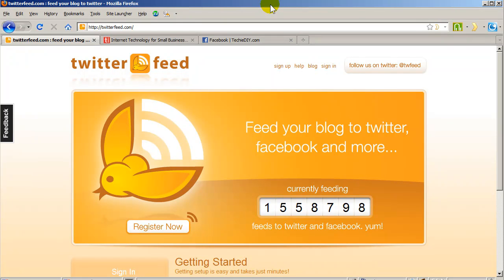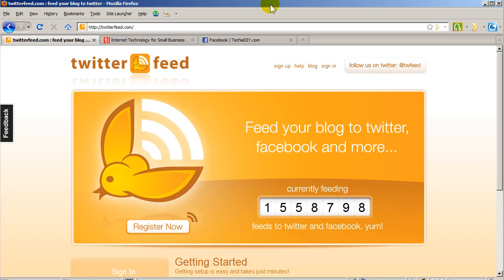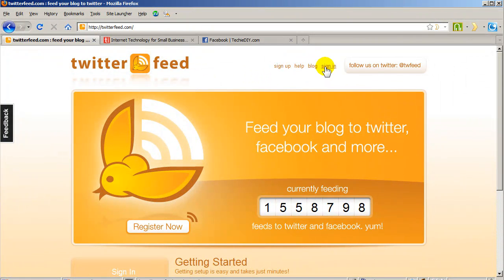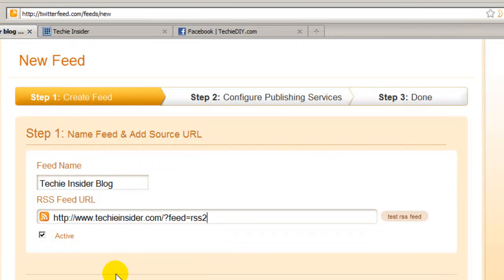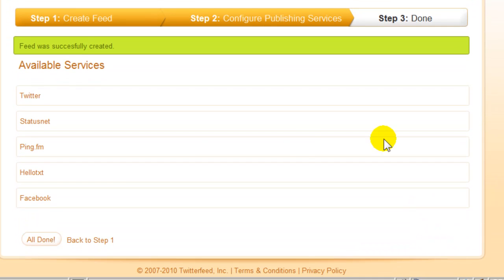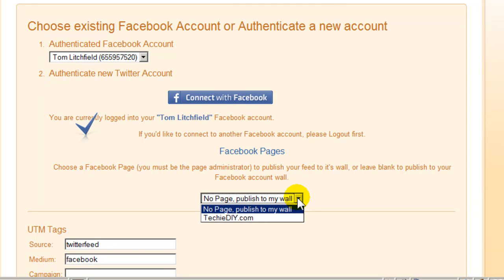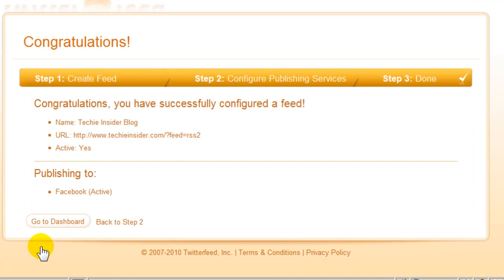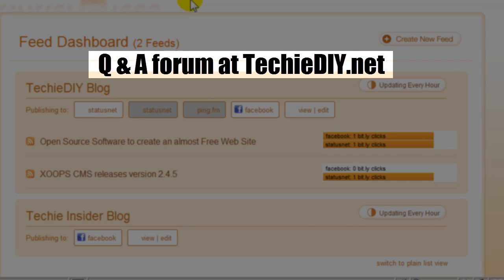Update Facebook Fan Page From Blog or Website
Use the free Twitterfeed service to automatically update your Facebook pages after you've posted a new article to your blog or website, letting all your friends and fan know of your latest work.